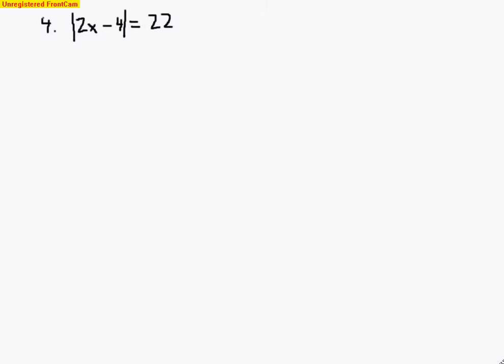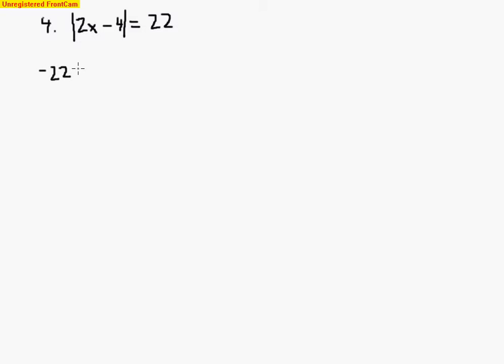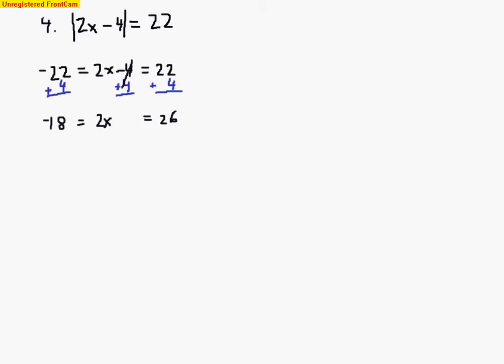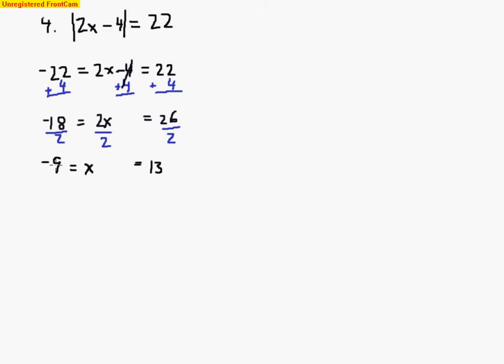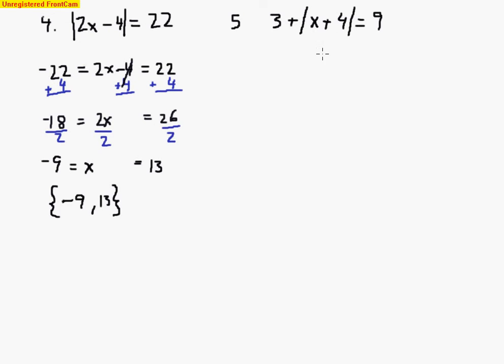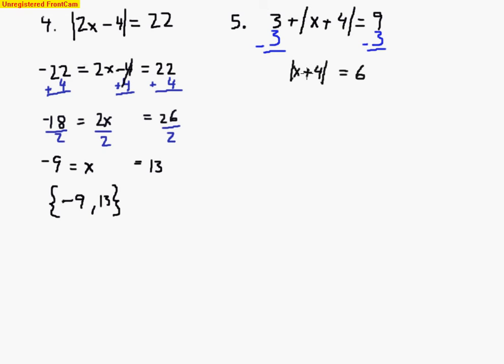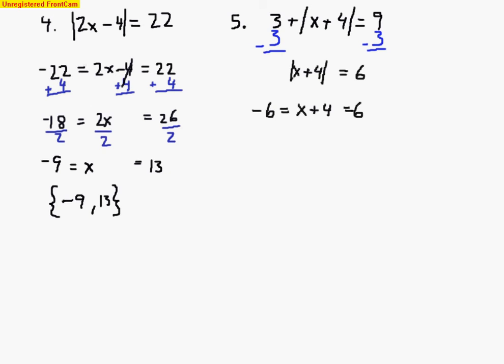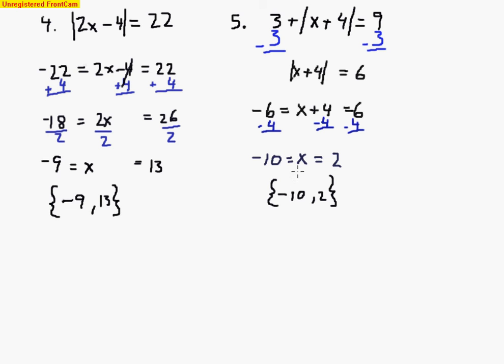Algebra A day 19 part 2